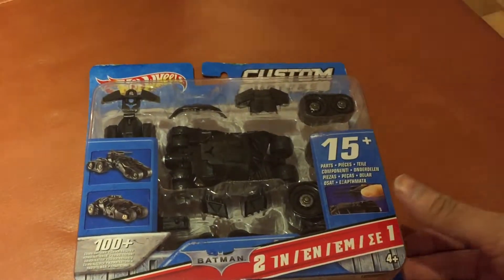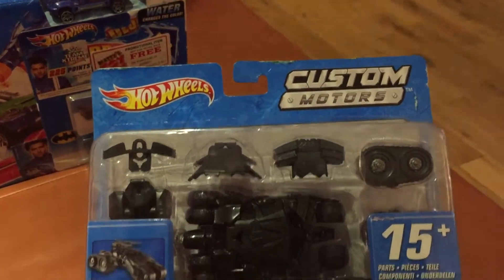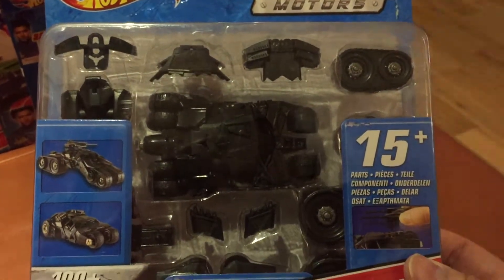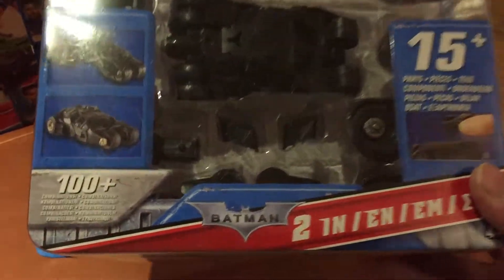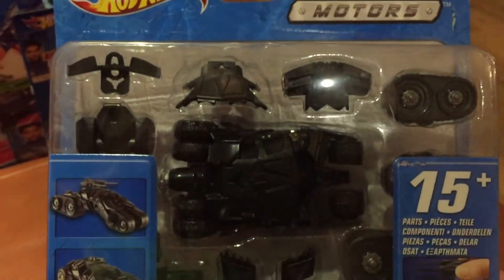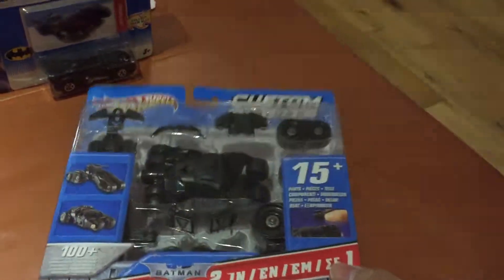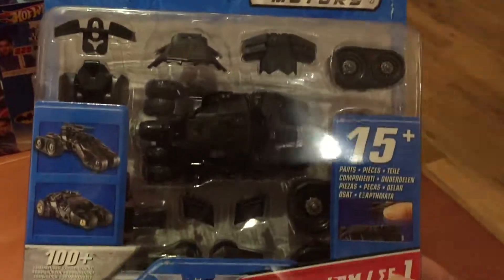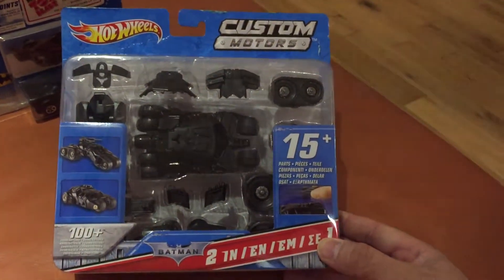LOOKING AT TOYS .Hot wheels custom batmobile rare (Mattel)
Custom batmobile by hot wheels (Mattel)